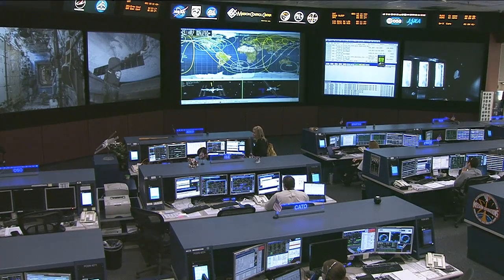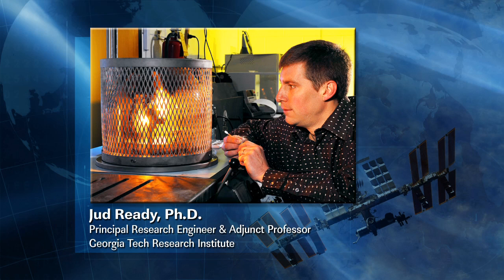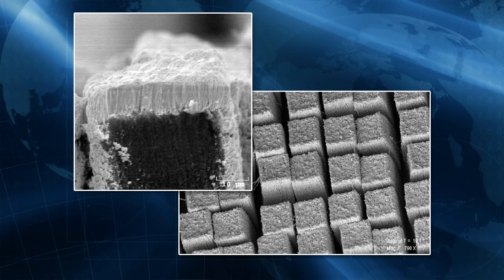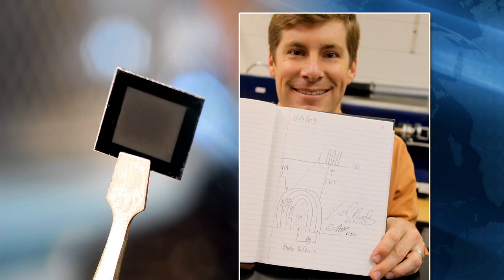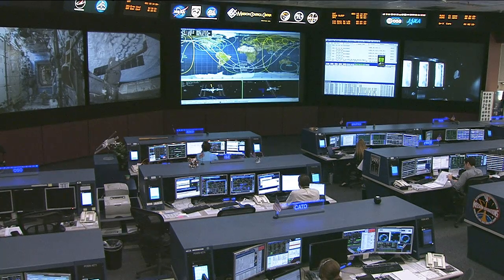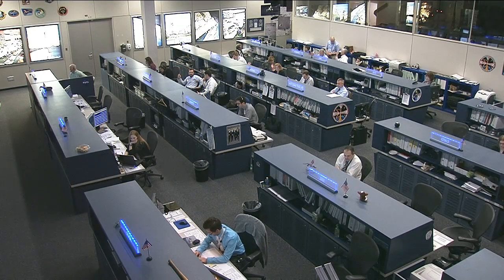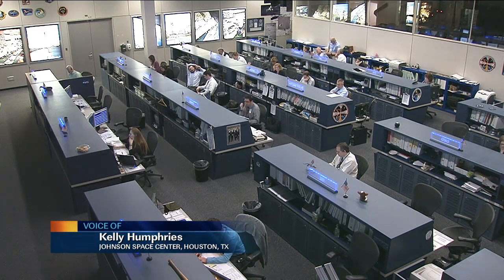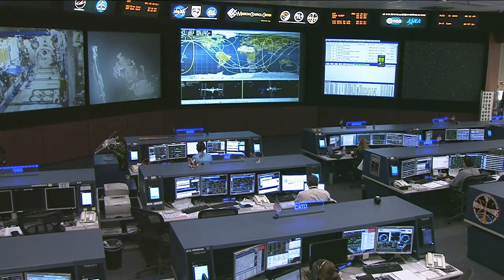ISS Update: CASIS Award Recipient Jud Ready on Materials Science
NASA Public Affairs Officer Kelly Humphries interviews Georgia Tech Research Institute's Principal Research Engineer and Adjunct Professor, Jud Ready, Ph.D. Ready who received word that his research in Materials Science will be heading to the International Space Station National Lab through a Center for the Advancement of Science in Space (CASIS) grant.